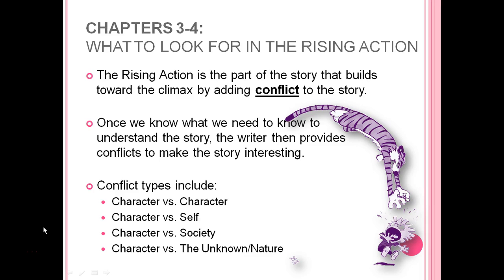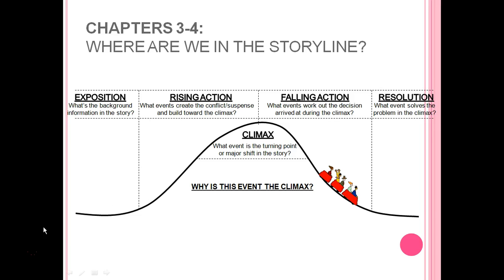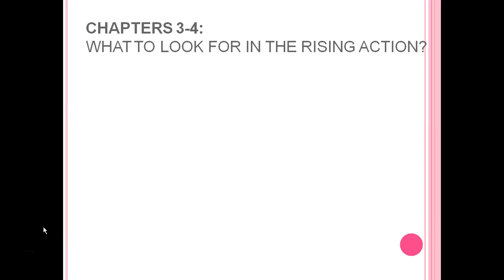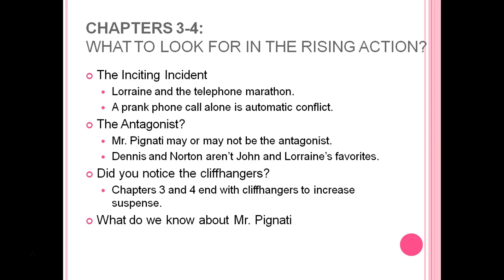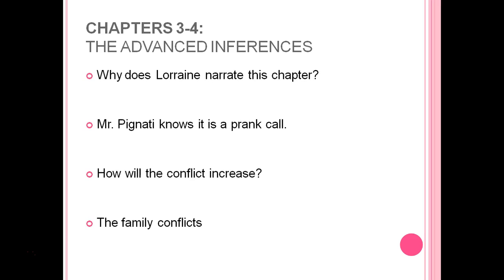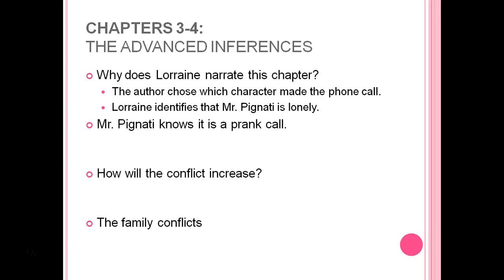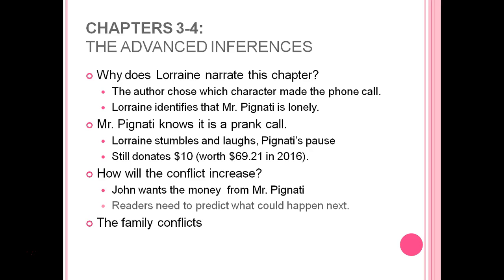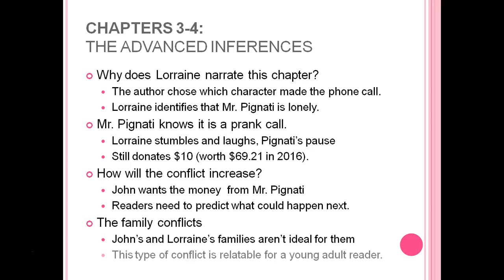Pigman, Chapters 3 and 4